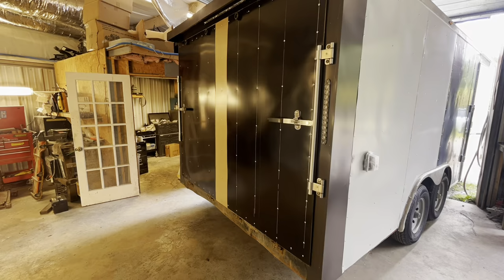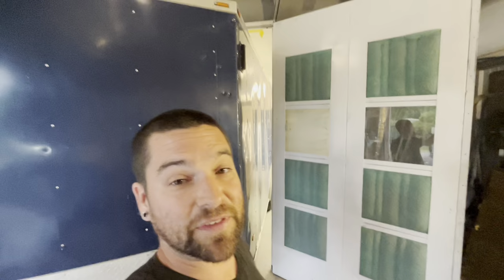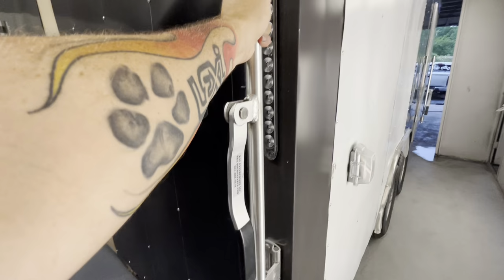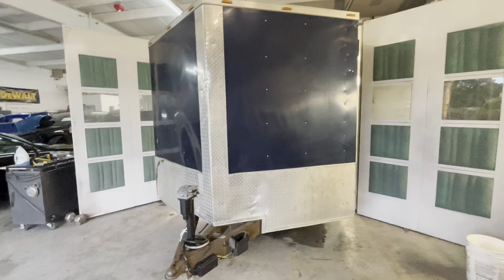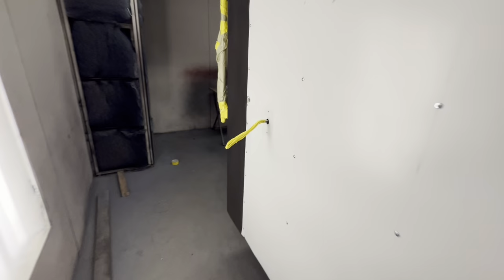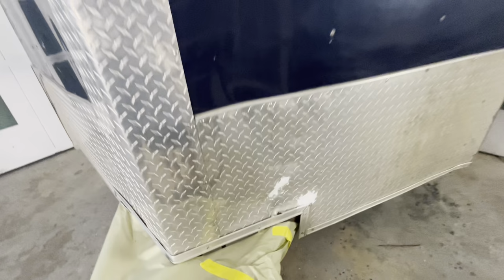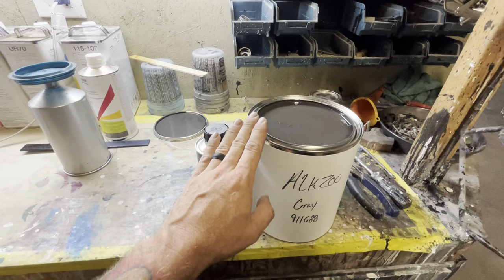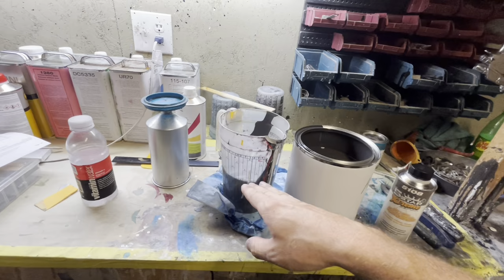🎨 Race Trailer Paint Job Using PPG ALK-200 Single Stage Paint 💦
In this video we prep to paint our IAA $450 budget race car enclosed trailer project using PPGs budget friendly ALK product line single stage paint. Join us as we finally make this thing all one color.

🚗 The Comet Info👇🏻
       1974 Mercury Comet (Ford Maverick)
       5.0L Coyote Procharged Engine
👉🏻Mikes channel: Blanton Dynamics
👉🏻Johns channel: Turbo John Racing
📲FaceBook: The Paint & Paper Hustle
📻 Music 🎶 Credit 👇🏻
FREE BEATS NO COPYRIGHT - "Fair" | Free Type Beat 2022 | Trap Beat Instrumental | Prod Y-2